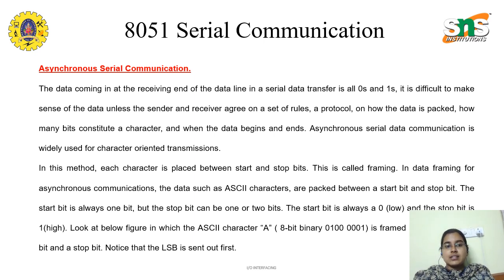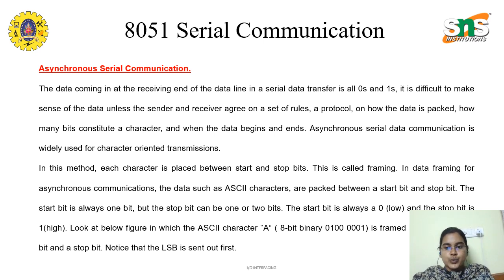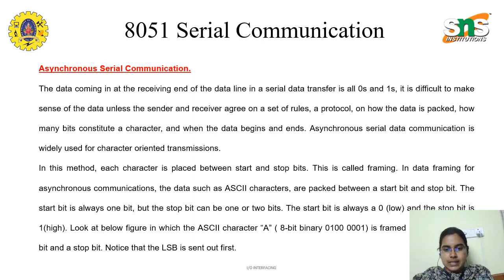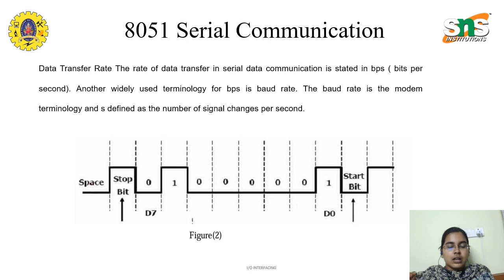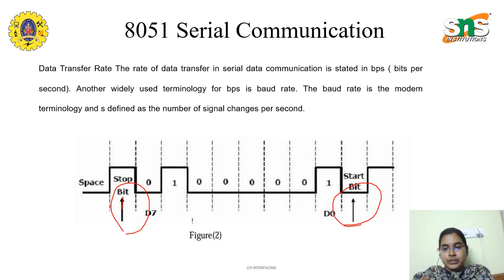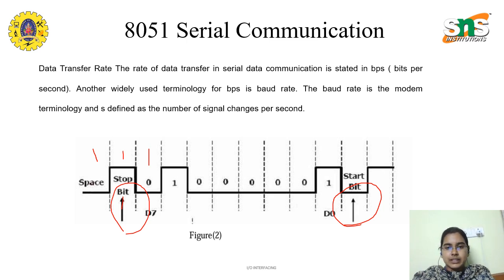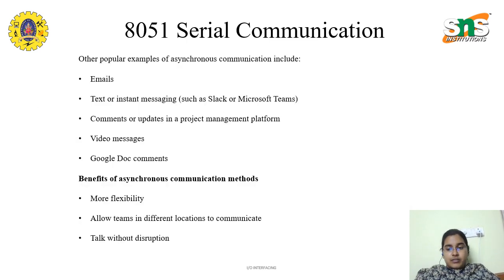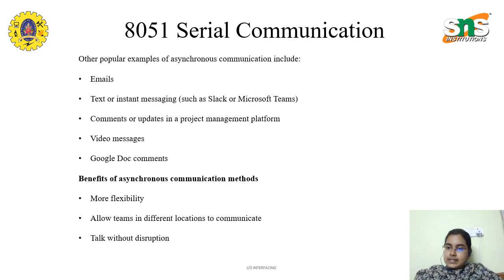LECTURE VIDEO - 8051 Serial Communication- Asynchronous | J.SWATHI, AP/MCT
Serial data communication uses two methods, asynchronous and synchronous. In this lecture video we will discuss asynchronous serial communication with example .